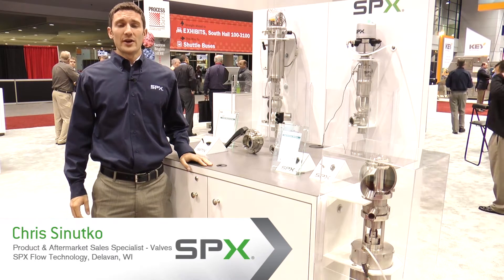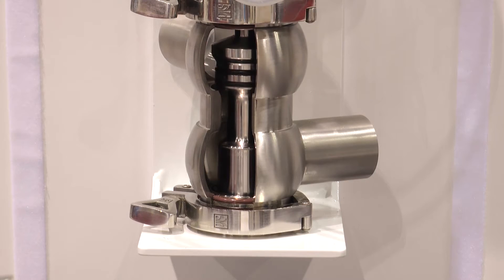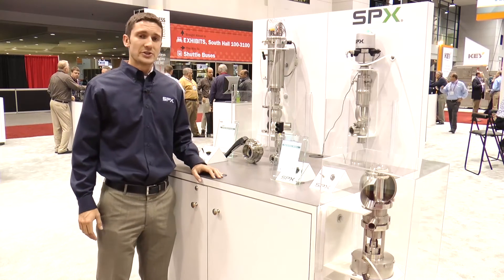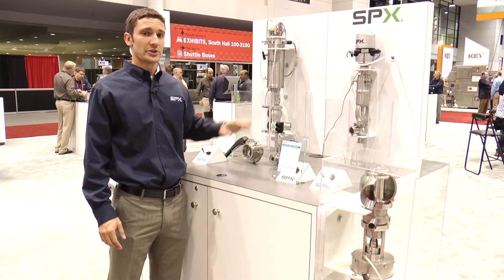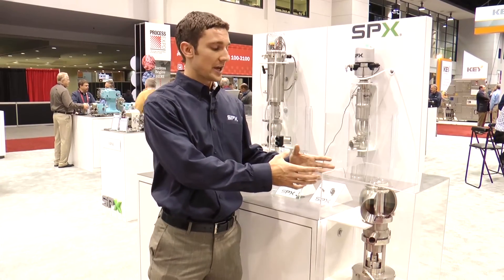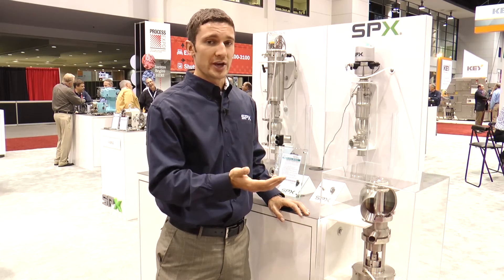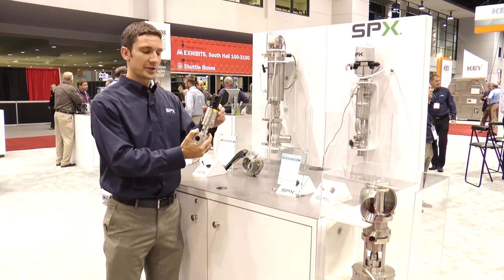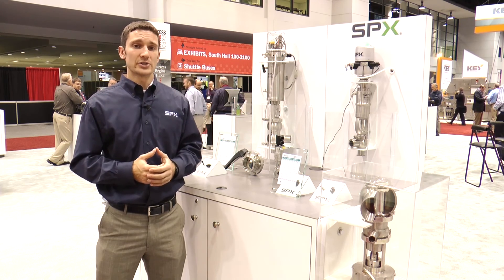SPX Flow Valves at Process Expo 2013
SPX Flow Technology's Chris Sinutko gives an overview of the latest additions to the Waukesha Cherry-Burrell valve lineup including the new option of Burkert control tops. Chris also briefly discusses APV's SV Butterfly valve and fractional sanitary valves.